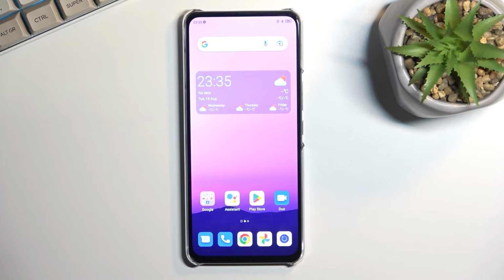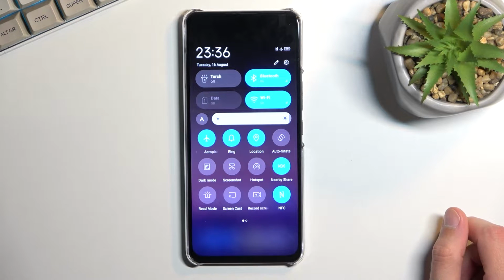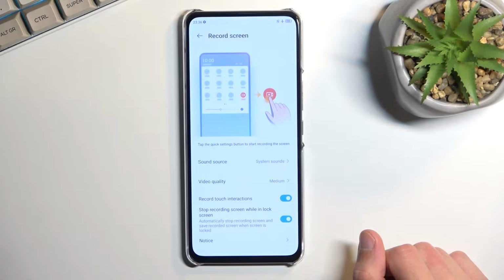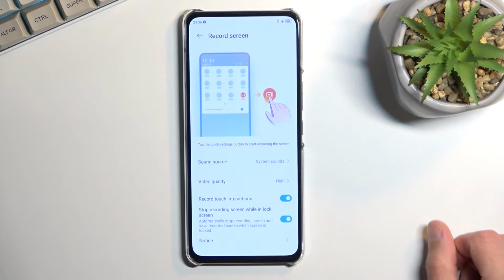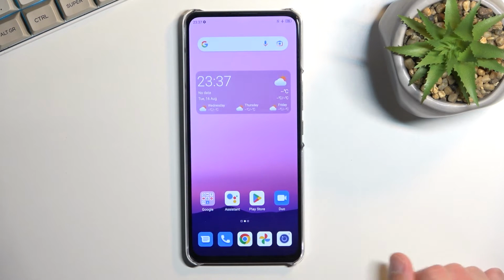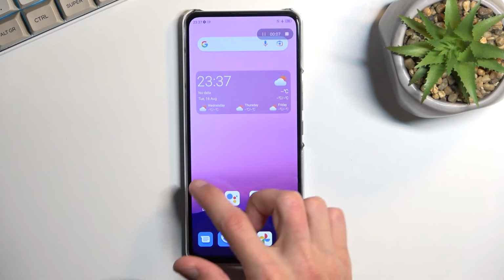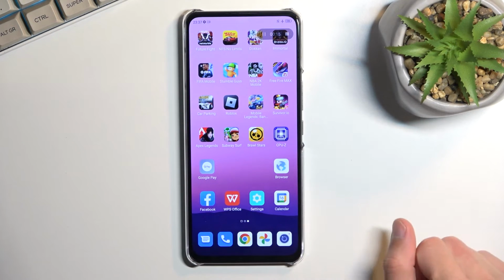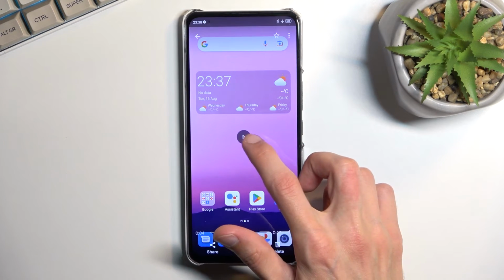How to Record Screen ZTE Axon 30 - Use Screen Recorder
Find out more info about ZTE Axon 30:
Open this tutorial if you want to know how to record the screen on ZTE Axon 30. Our expert will show you how to locate and activate screen recording on this ZTE device. Also, decide if you want to record the sounds or not and change the video quality. If you want to know more about ZTE Axon 30, visit our YouTube channel.

How to record screen on ZTE Axon 30? How to use screen recorder on ZTE Axon 30? How to start screen recording on ZTE Axon 30? How to activate screen recorder on ZTE Axon 30?